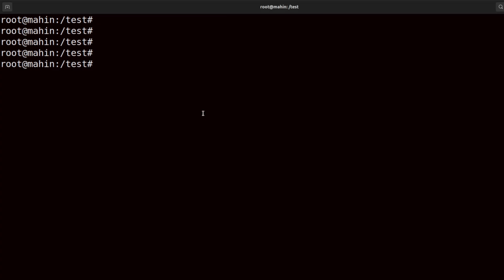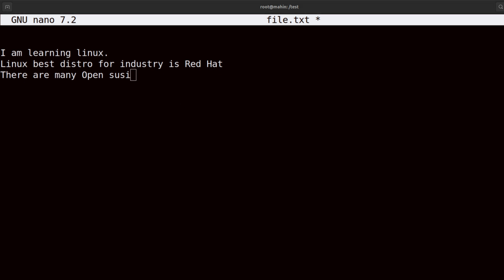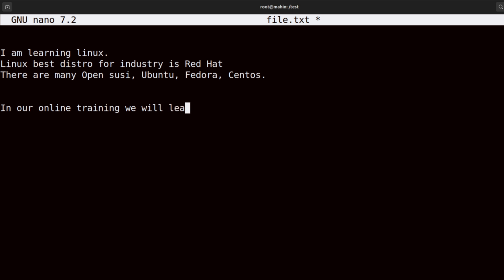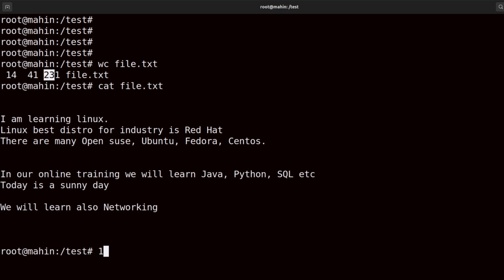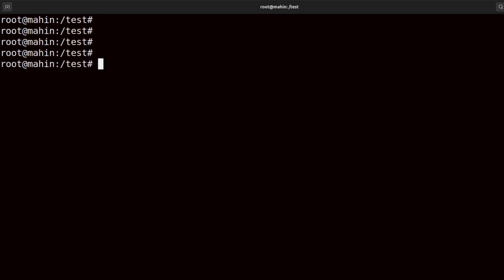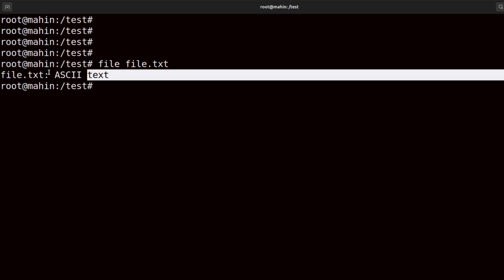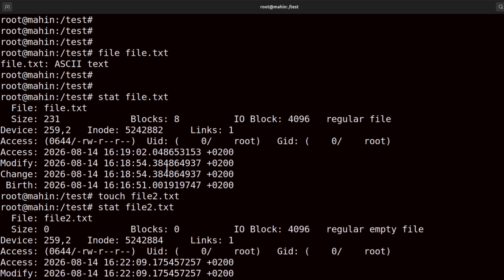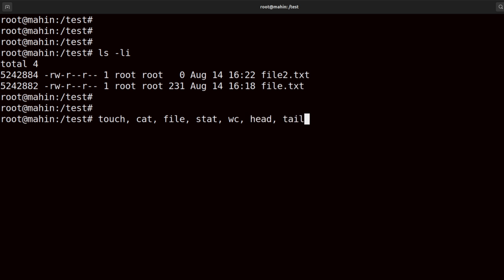Master Linux File Inspection: 10 Essential Commands You Need to Know #4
Unlock the full power of the Linux command line by mastering file manipulation, metadata inspection, and text processing! Whether you are a system administrator or a developer, understanding how the filesystem works under the hood is crucial.

In this video, we dive deep into essential Linux commands:

    touch: Create empty files and easily update file access and modification timestamps.

    cat: Concatenate and display file contents efficiently.

    wc: Count lines, words, and characters in your files.

    head & tail: Quickly inspect the beginning or end of large log files (with a bonus look at real-time streaming using -f).

    stat: Reveal detailed low-level filesystem information about any file.

    Inodes: Understand what an inode actually is, how the filesystem tracks files independently of their names, and why this matters for your system.